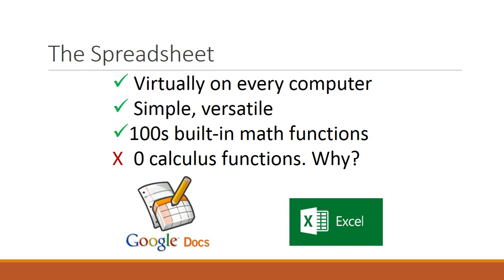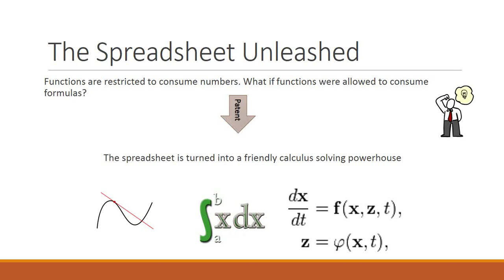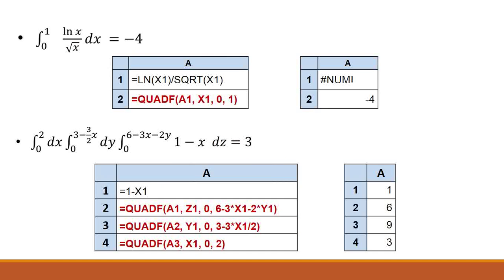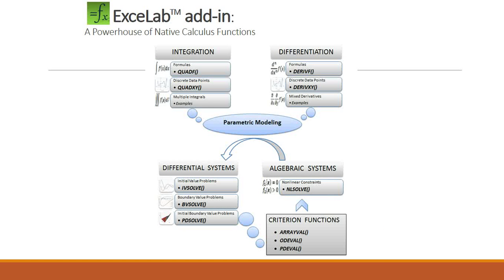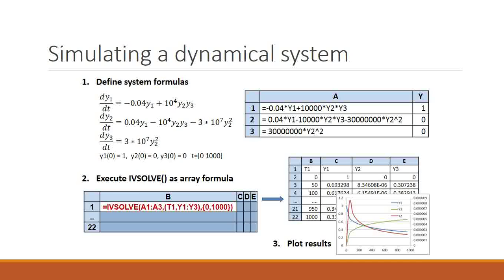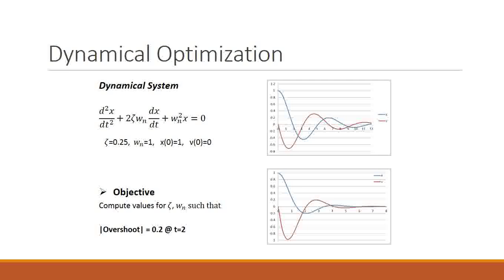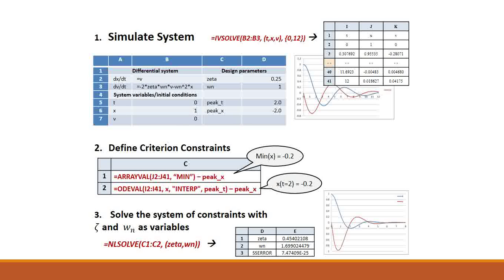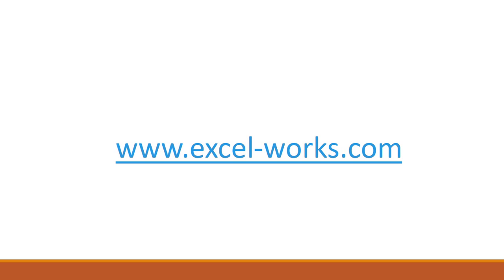ExceLab: Patented Calculus add-in for Excel Spreadsheet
This video introduces ExcelWorks LLC’s unique calculus add-in for MS Excel spreadsheet. The add-in, ExceLab, empowers the spreadsheet with novel intrinsic functions which solve broad problems in integral and differential calculus, and optimal control using state of the art algorithms. To learn more and download your free evaluation copy, please